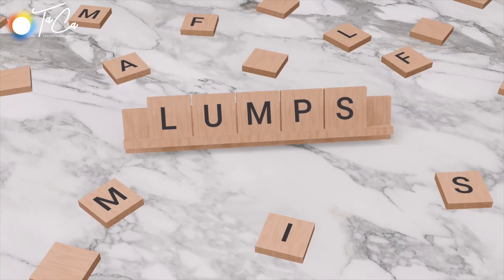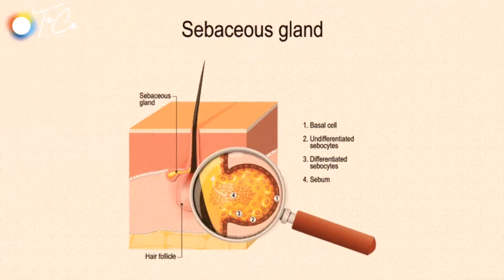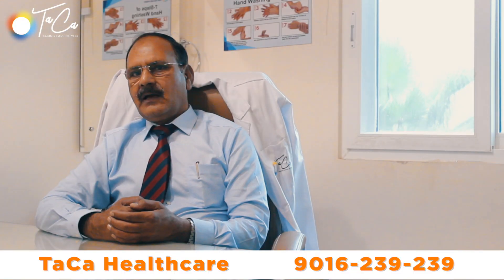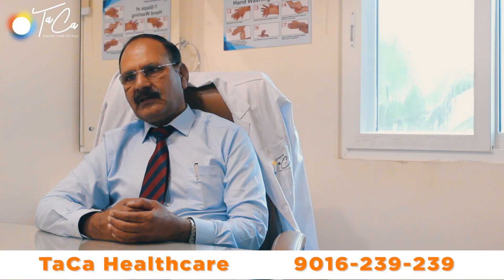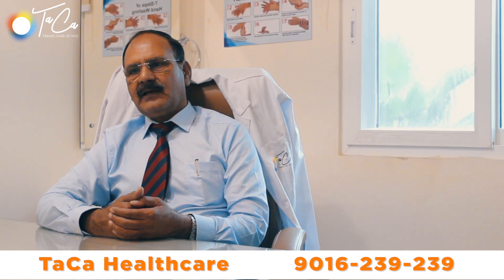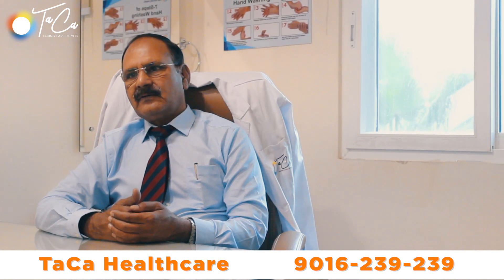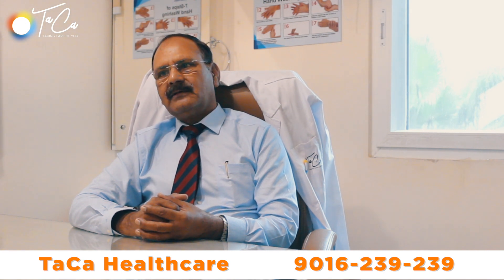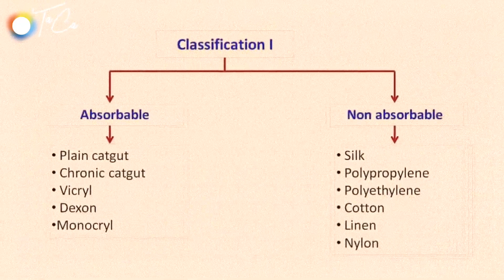Want to know about lumps treatment? Dr. V S Solanki, TaCa Centre For Surgery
Dr. V S Solanki, a laparoscopic surgeon, TaCa Centre For Surgery, Delhi, talks about Lumps and it's treatment.